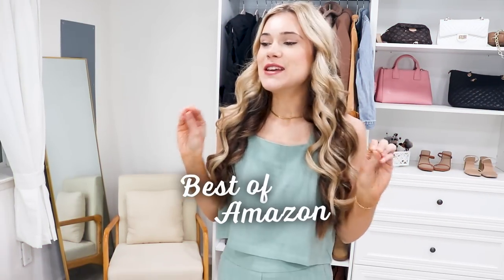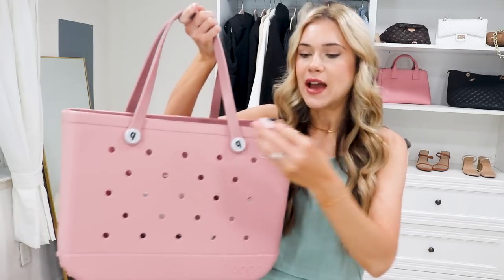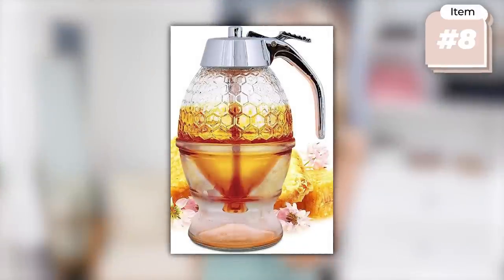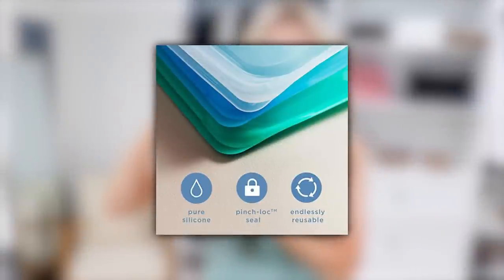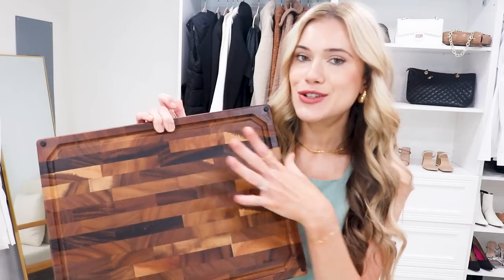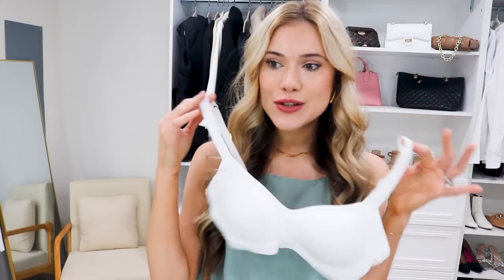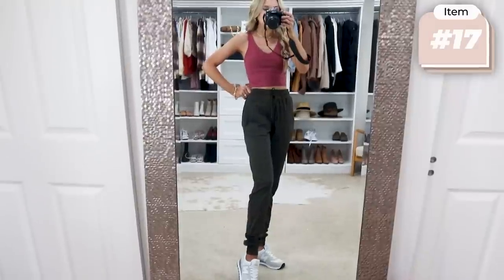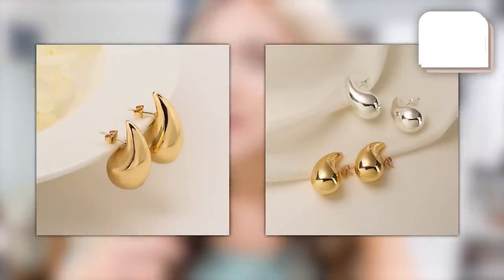The BEST Finds on AMAZON! Amazon Finds You Need In Your Life!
& everything is linked below!